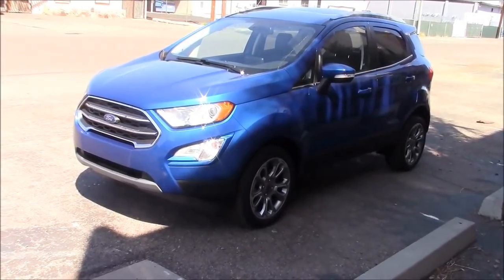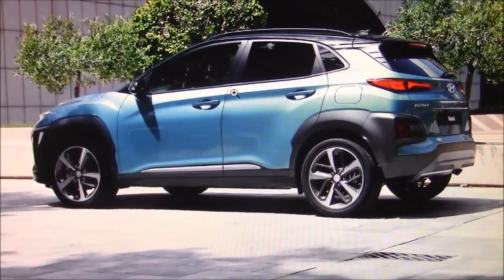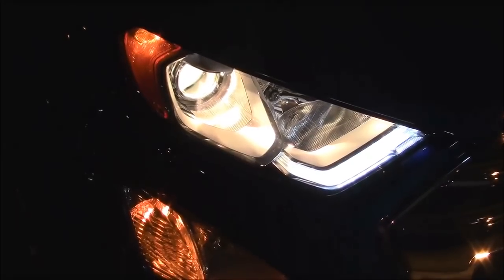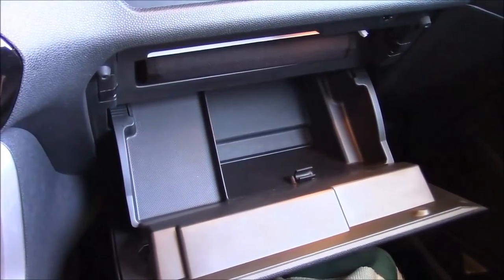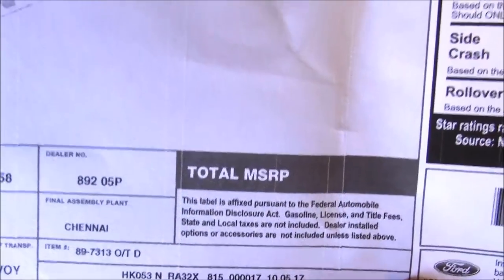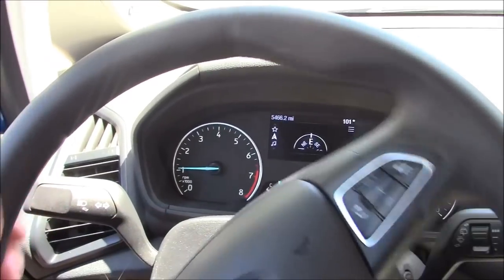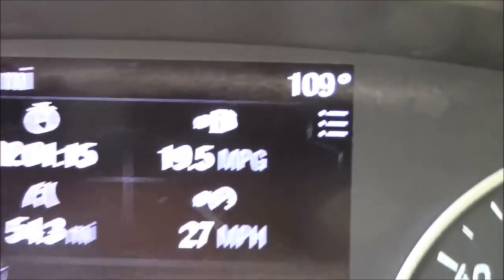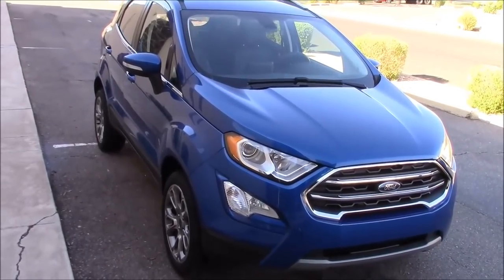2018 Ford EcoSport SUV: Performance & Fuel Economy Test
2018 Ford EcoSport SUV: Performance & Fuel Economy Test